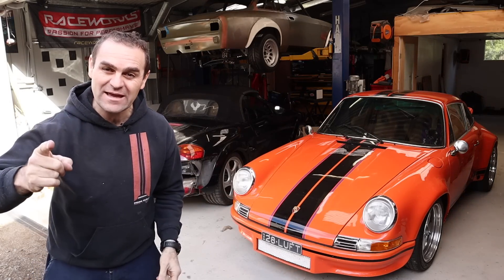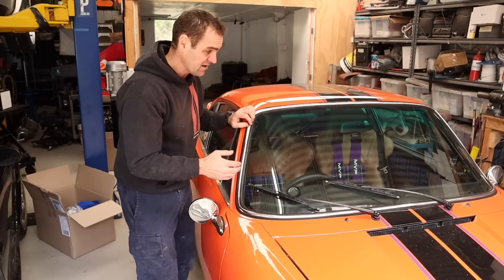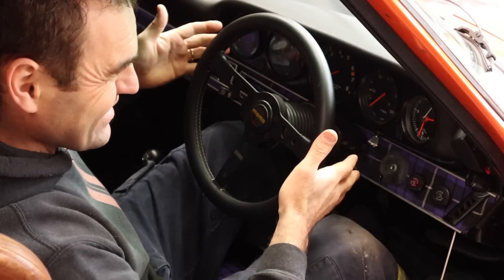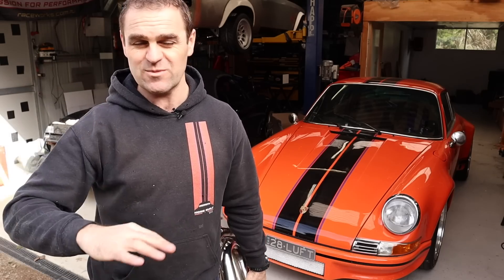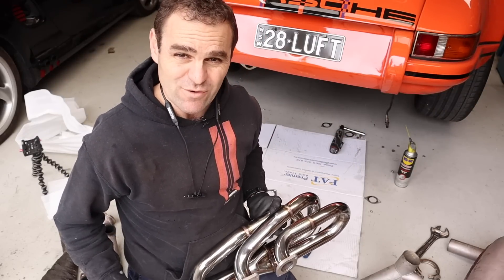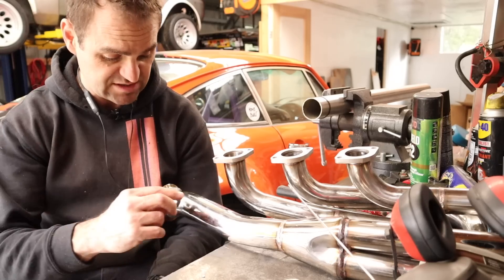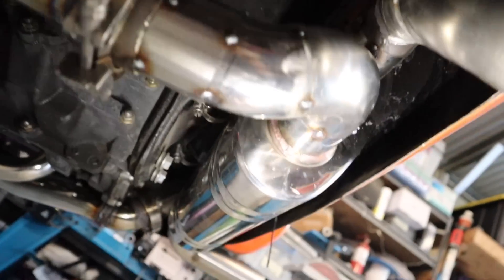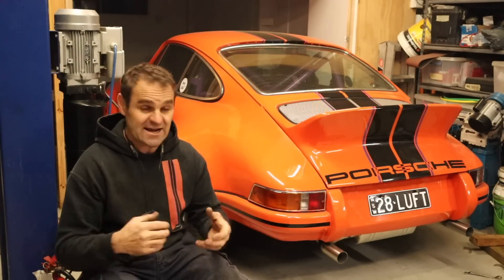Custom 911 exhaust - Porsche 911 2.8 RSR Build Season 3.13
3 in 1 Sheet metal press brake/guillotine/roller

Mailing Address;

AUSTRALIA